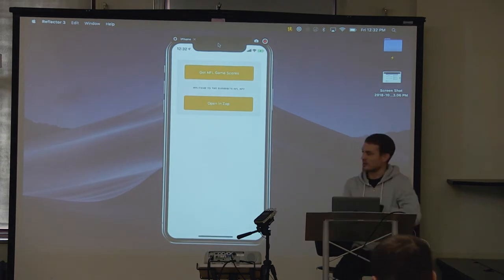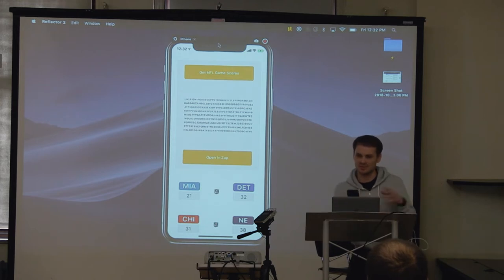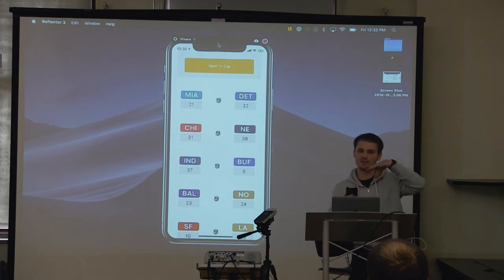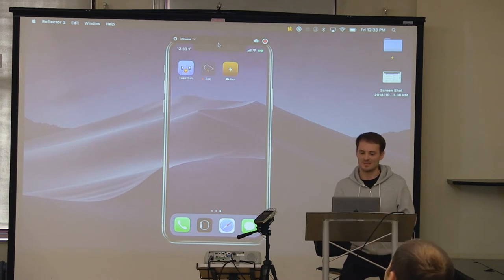Matthew Ramsden - iOS Lightning App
Matthew Ramsden demos his iOS application for using the SuredBits API